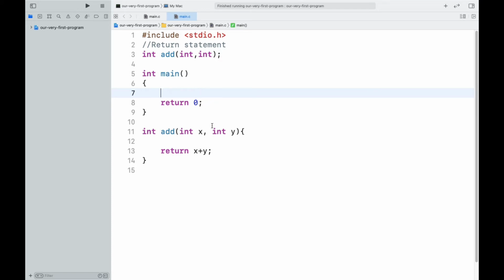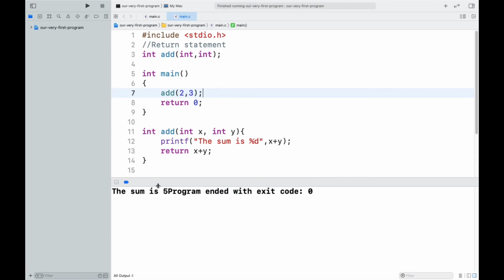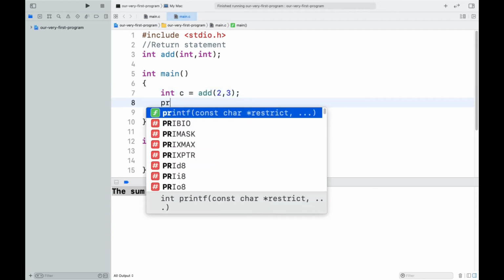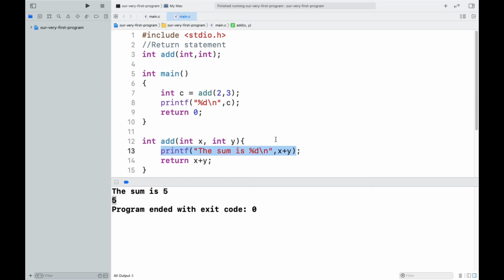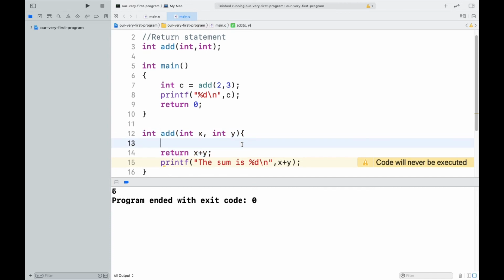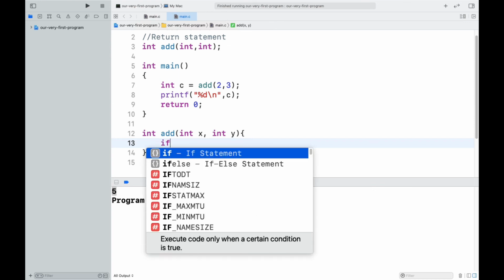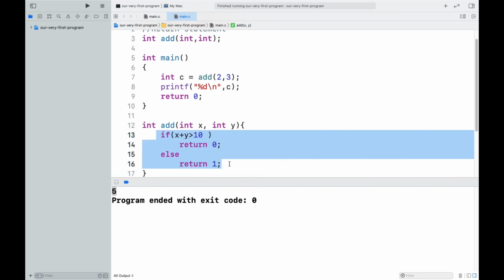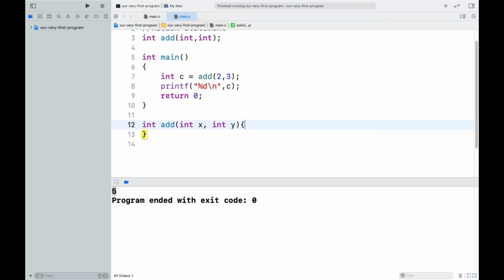#5.7 | C Programming from Zero to Hero | Return Statement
C Programming from Zero to Hero | Unit 05 : Functions & Pointers

Topics : -
0. intro : (0:00)
1. Return statement : (0:13)
3. Outro : (4:01)

Books:-
1. C in Depth by S.K.Srivastava/Deepali Srivastava
2. Let us C by Yashavant Kanetkar